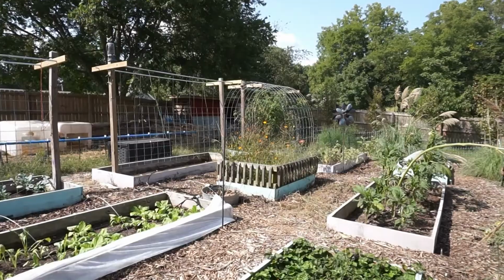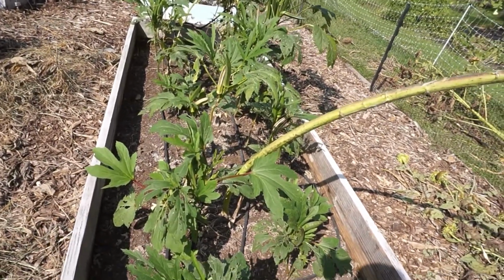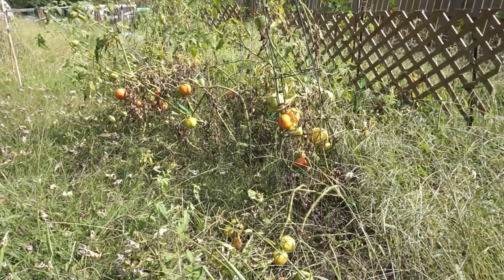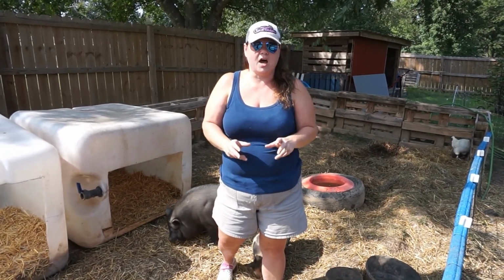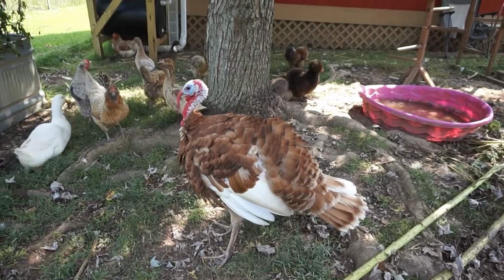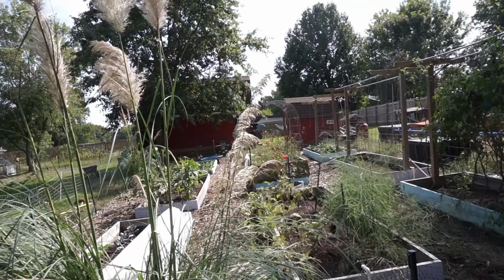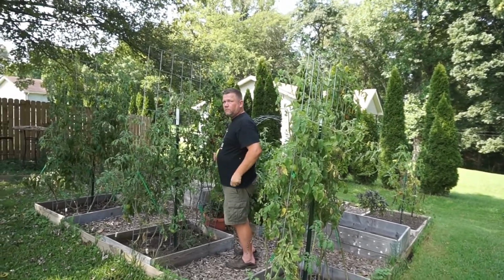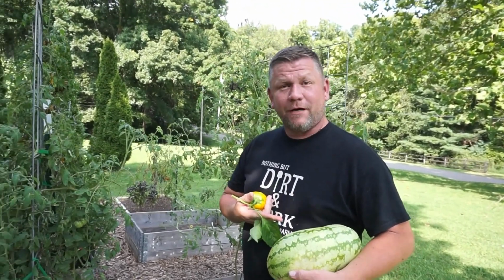Come check out what is going on with us on our one acre homestead!